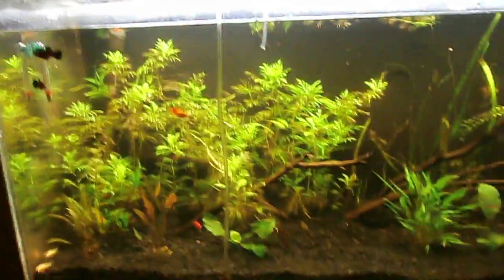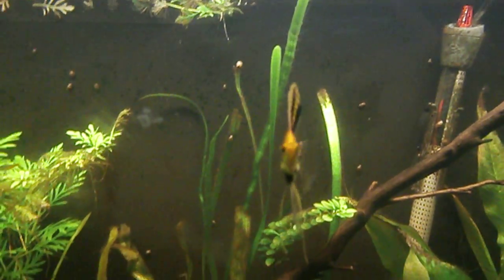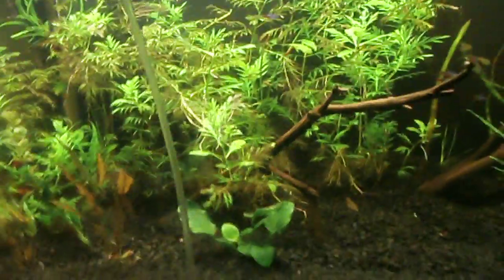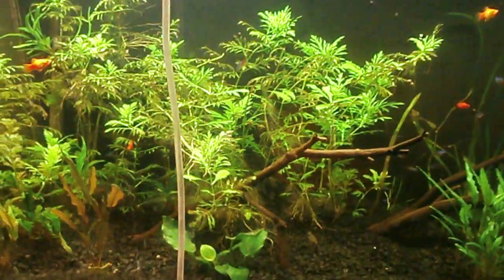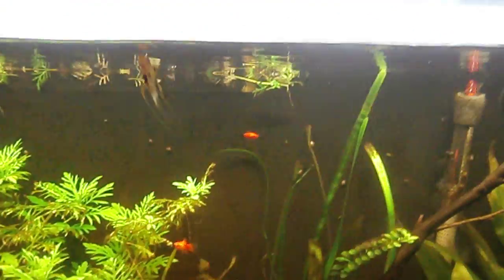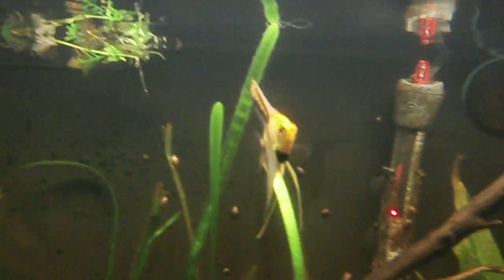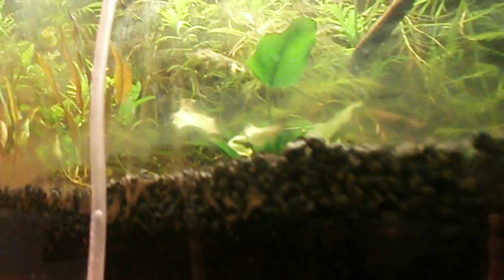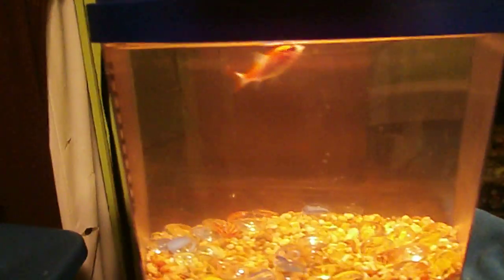90 gal update 8 30 2013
took out big peace of drifftwood,school of 15 neons,2 ablino cory cats,adding 6 black skirt tetras.8 assorted platies.Baby platies,new cherry barbs in the 10gal with a female betta in there also,new male betta named citrus with a rescaped 2.5gal and a few new girls in my 20gal tall which i didn't show with some high finned platies.